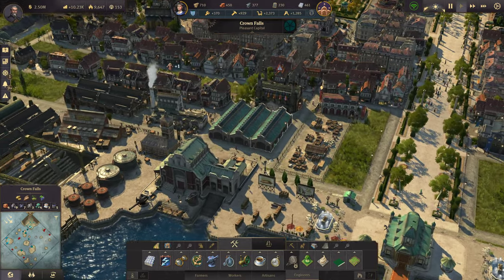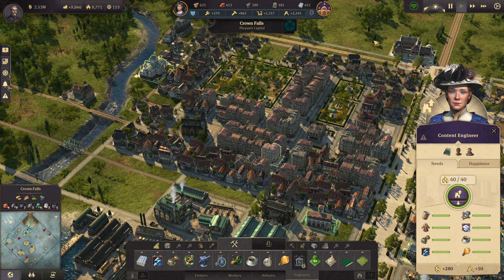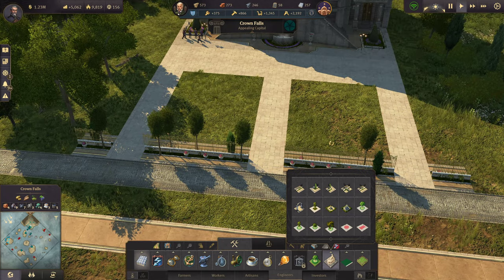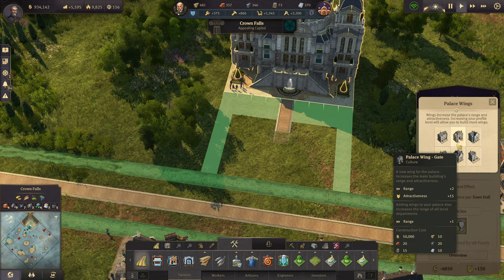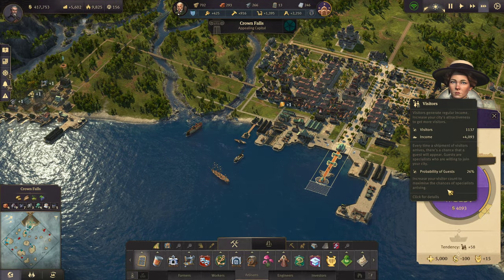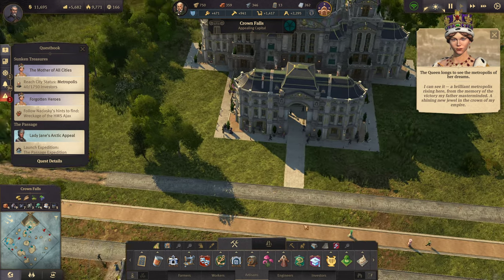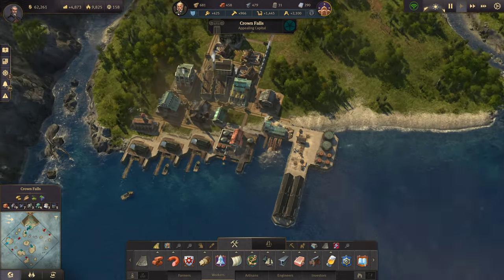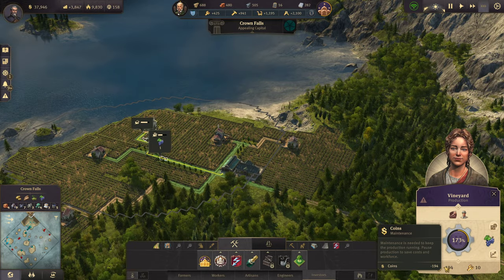Anno 1800 Season 2 - Seat of Power DLC | WE'VE GOT OURSELVES A PALACE | Modded Let's Play | #10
Anno 1800 is a city-building real-time strategy resource management game from Ubisoft-Blue Byte. It is the installment in the highly popular and beloved Anno series, which started in 1998 with Anno 1602.

Season 2 has started with the first new DLC "Seat of Power"! Join me as we build up a brand new city and expand our reach to build this ultimate new sign of wealth and prestige! Using a selection of ornamental mods and a couple of QOL improvements to try and make our cities look as beautiful as possible!

Where to find mods and need help with mods?

Mods in Use:
City Ornaments by MU
Harbor Ornaments by MU
Barquentine Ship
Brigantine Ship
Land Cargo Storage
Harbor Warehouse (makes quays act as roads)
Harbor Life
Oil Refinery/Trade Union/Town Hall/Harbor Office Increased Radius
Town Hall Monument
Arctic Quay
Modern Sail Ships
Electric Lighting instead of Wires
Culture Building Module by Radius